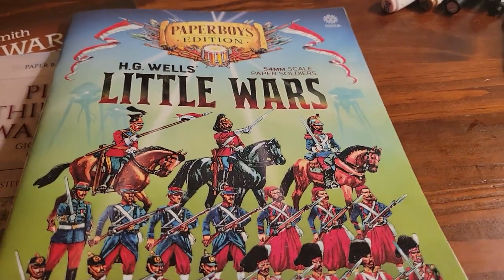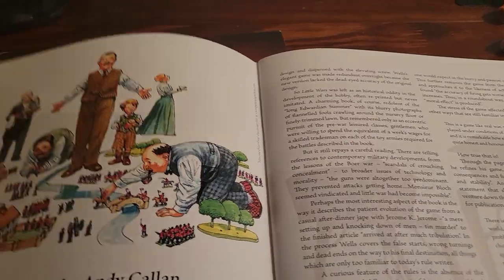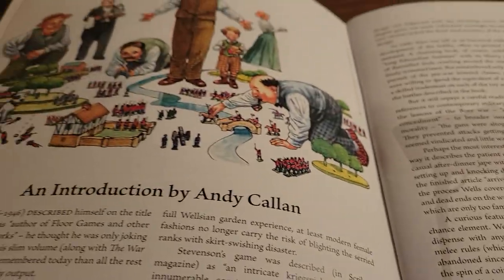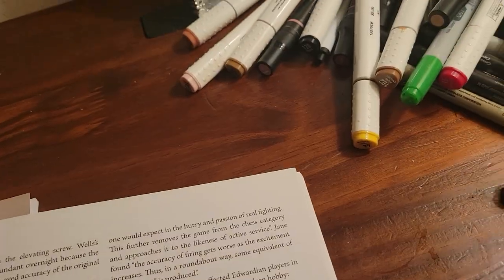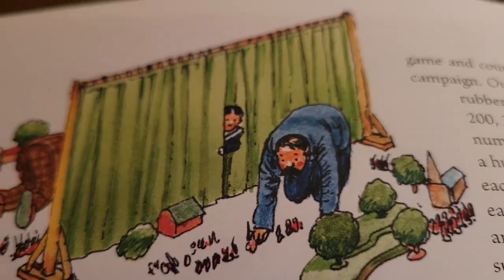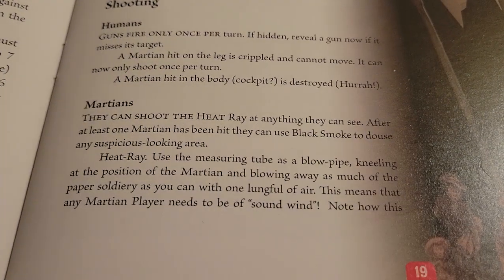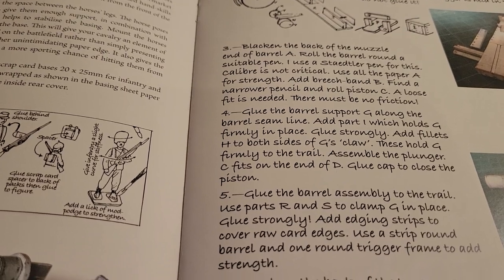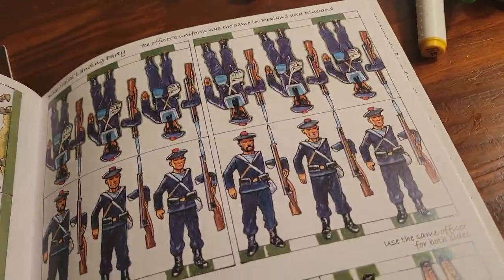H.G.Wells Little Wars: Paperboys edition(2020) by Peter Dennis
Great interactive book on how to make a Paper Soldiers version of Little Wars where you can shoot the soldiers with a paper cannon. With Great art, a great intro by Andy Callan and a clever addition to the game involving one of Wells most famous SciFi Creations.